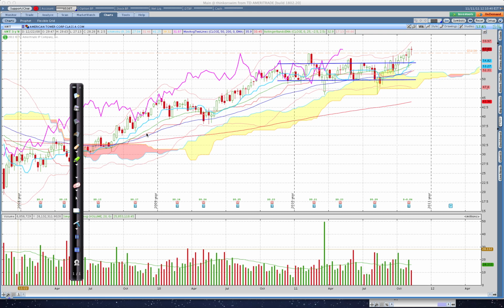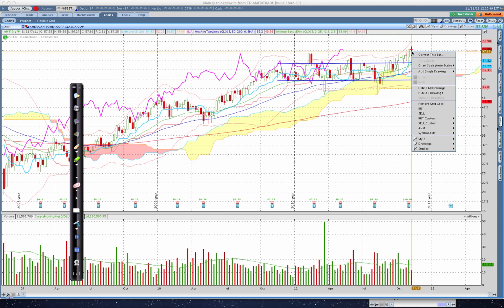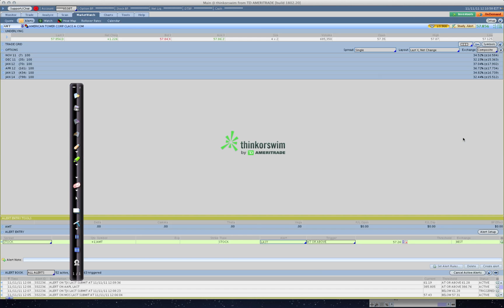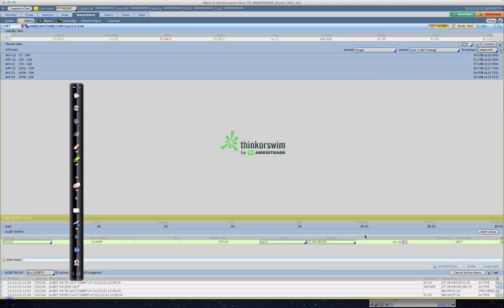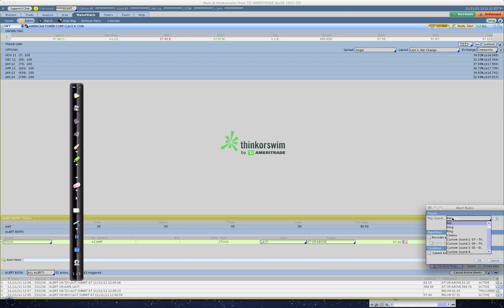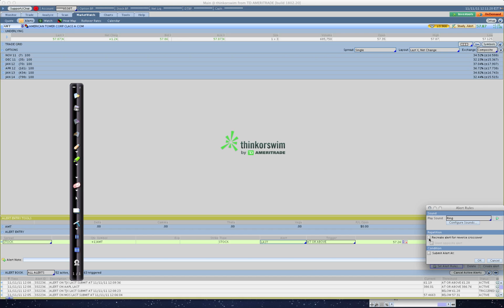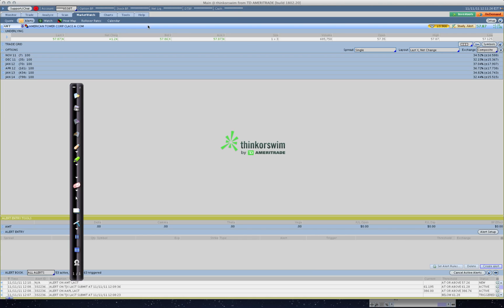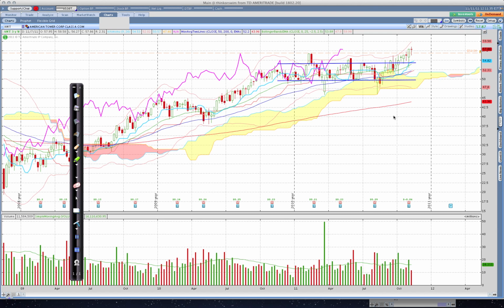Setting alarms in TOS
TOS TIP on setting alerts so they remain on the chart after they sound